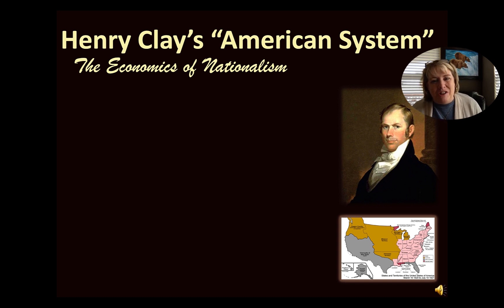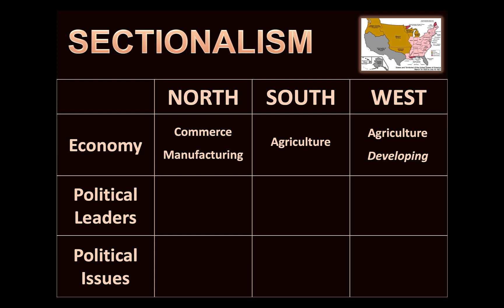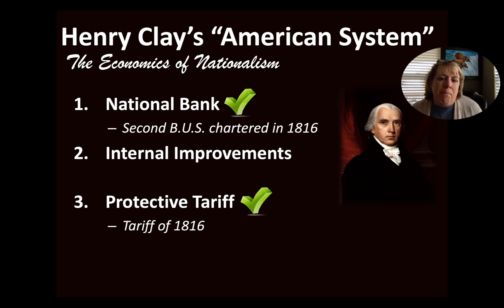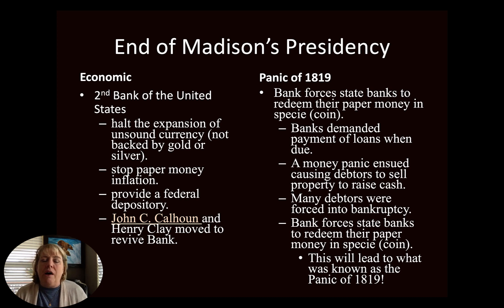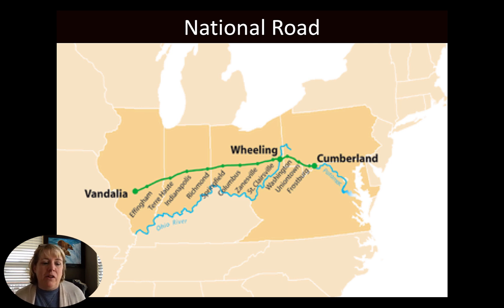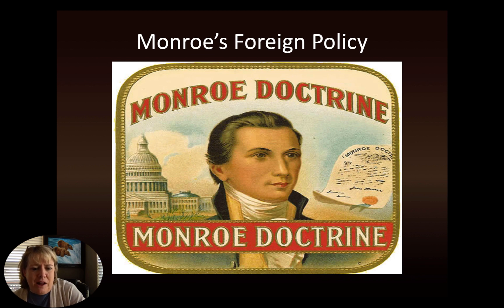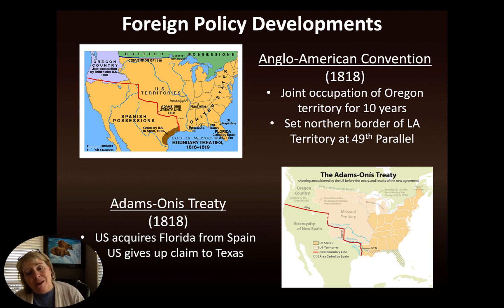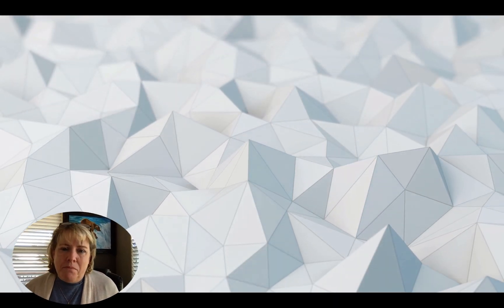Era of Good Feelings & James Monroe by Holly Lennox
The Era of Good Feelings which started during James Madison's presidency following the War of 1812 and extends into Monroe's administration. But how "good" was the Era of Good Feelings?